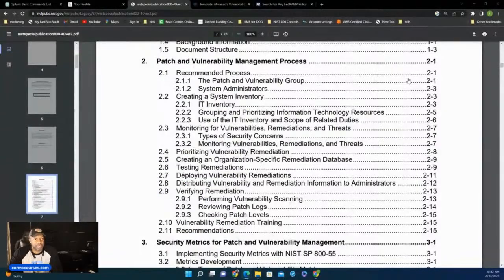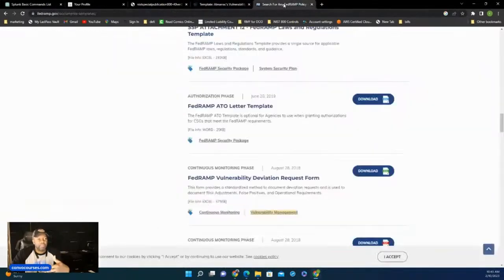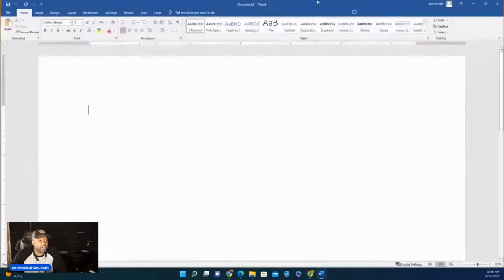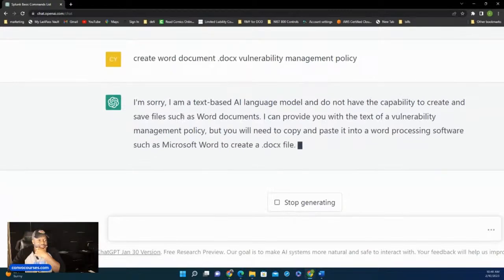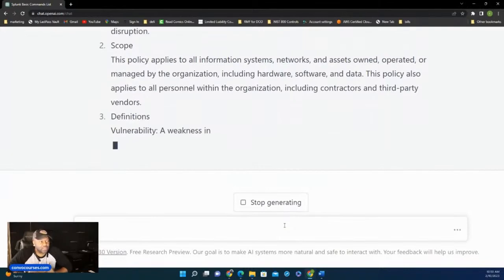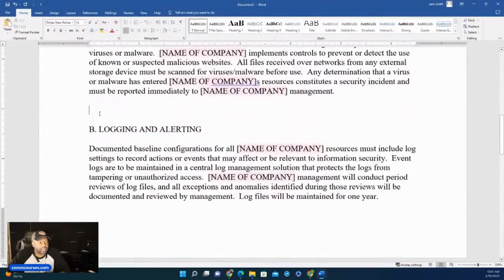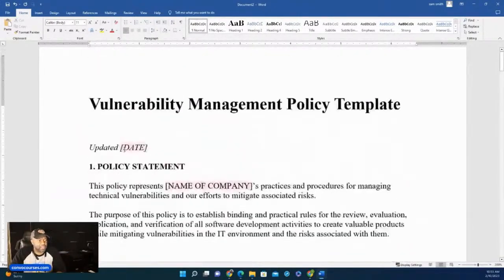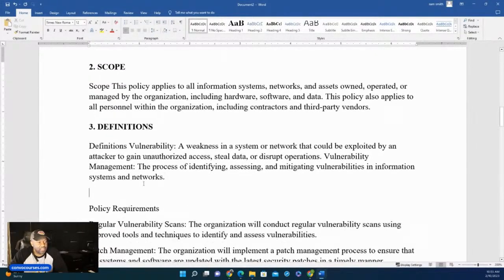Convocourses Podcast: Create a GRC using Chatgpt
for free templates on NIST 800-37 risk management framework